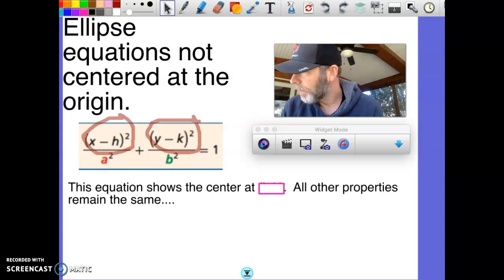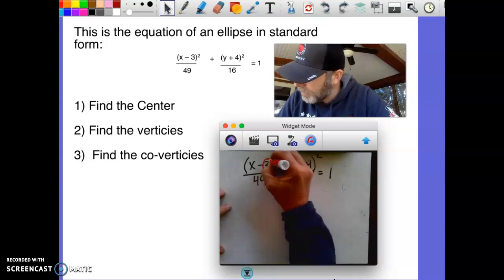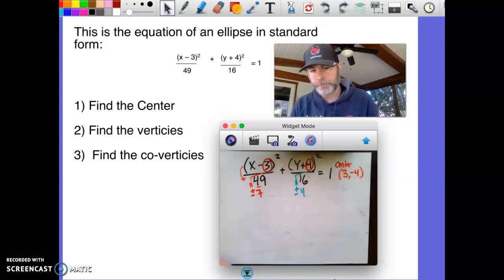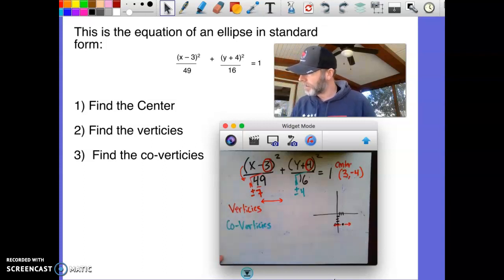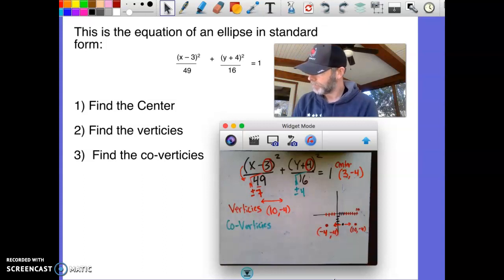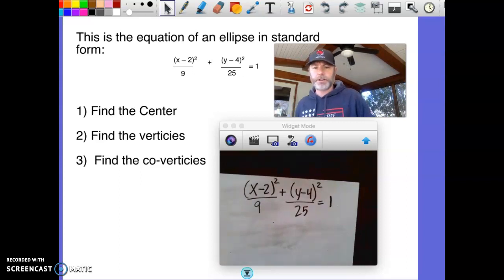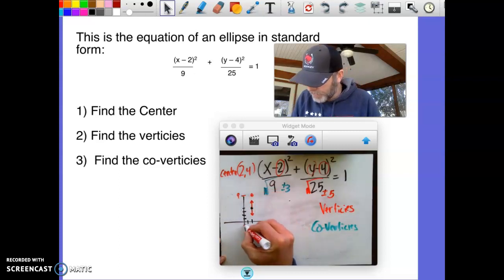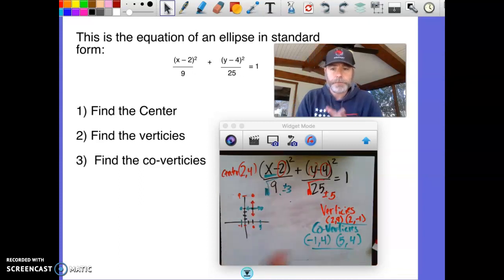Ellipse equation with transformation